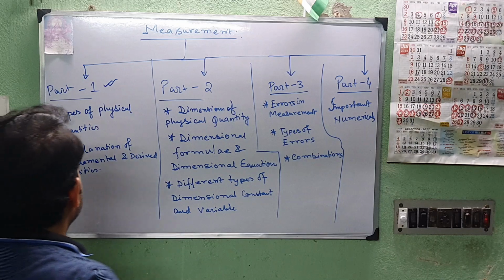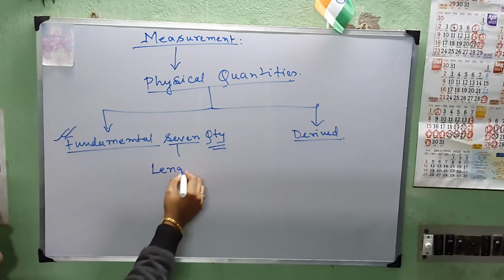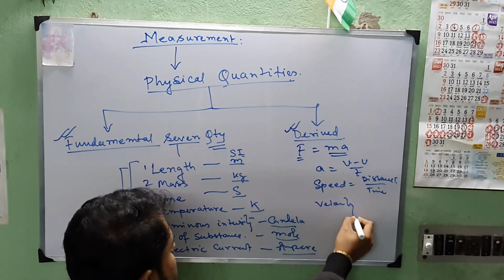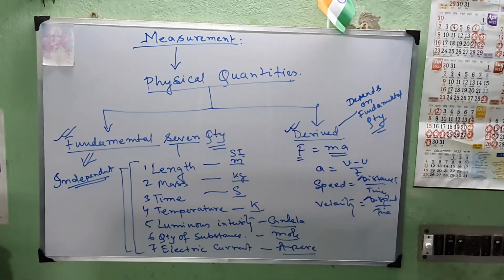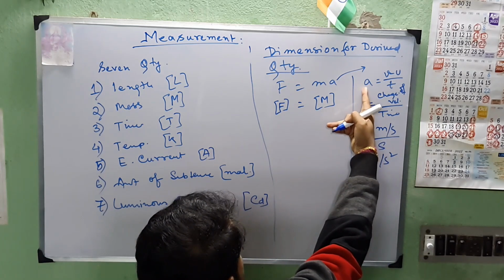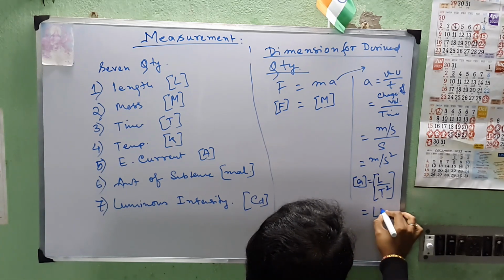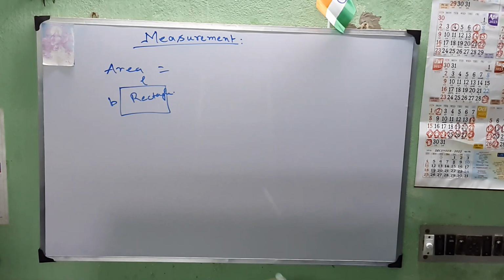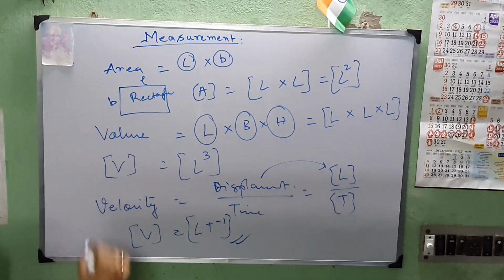CLASS 11 PHYSICS UNITS AND MEASUREMENTS 01 (PART 01)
UNITS & MEASUREMENT (CBSE, ISC, ANY STATE BOARD)
1. TYPES OF PHYSICAL QUANTITES
2. EXPLANATION OF FUNDAMENTAL & DERIVED QUANTITY
3. DIMENSIONAL ANALYSIS
4. DIFFERENT TYPES OF DIMENSIONAL CONSTANT & VARIABLE
5. IMPORTANT NUMERICALS